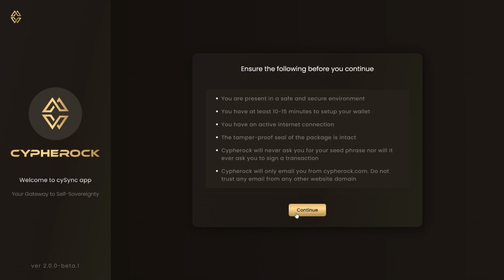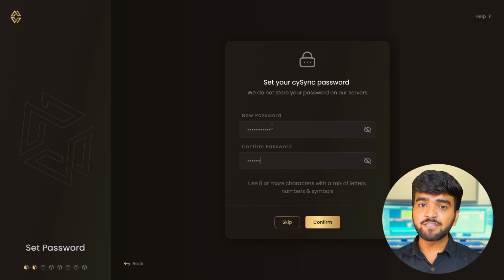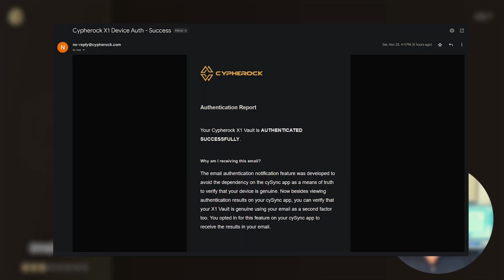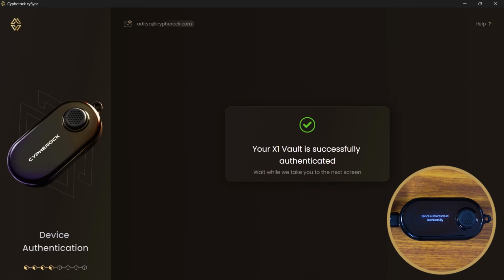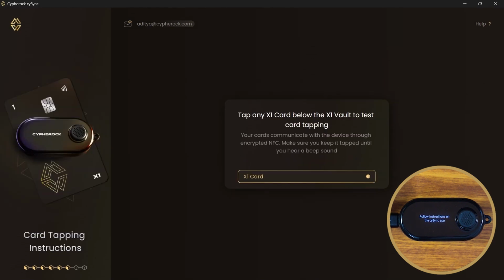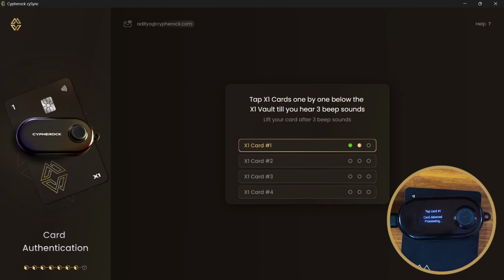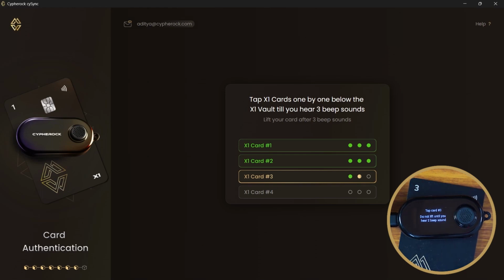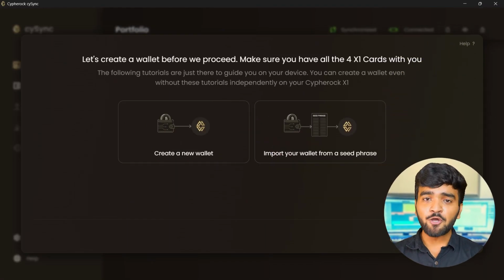How to Set Up the Cypherock X1 Hardware Wallet?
Congratulations on getting your New Cypherock X1 Hardware Wallet.
Let's Help you setup the Cypherock X1 for the first time.